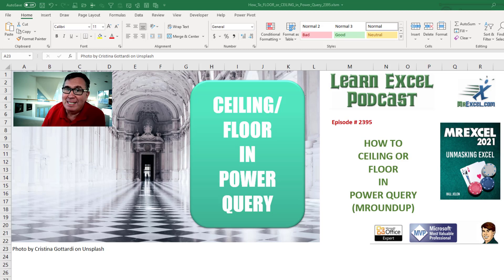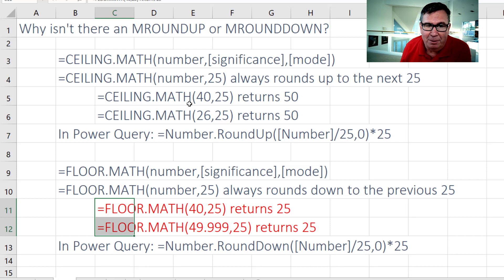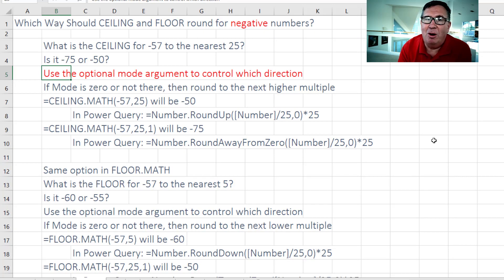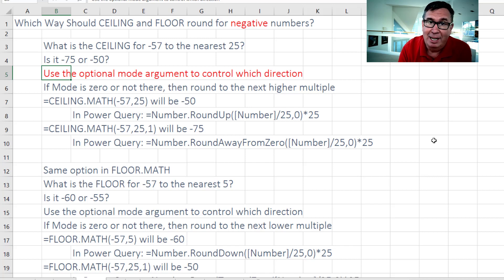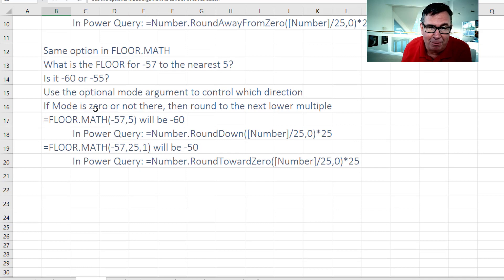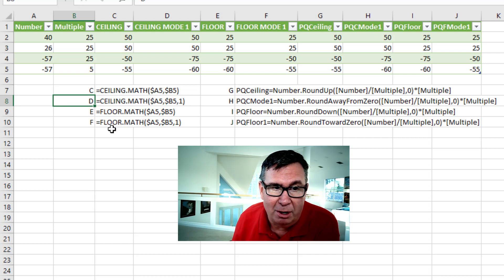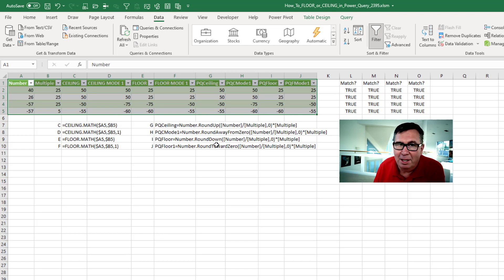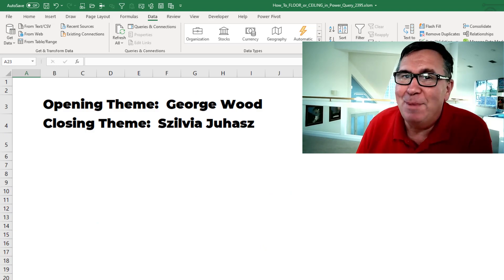Excel - CEILING or FLOOR Functions in Excel and Power Query - Episode 2395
Microsoft Excel Tutorial: What is the equivalent of CEILING or FLOOR in Power Query.

Excel has specialty rounding functions CEILING.MATH and FLOOR.MATH. Think of them like a ROUNDUP version of MROUND and a ROUNDDOWN version of MROUND. Why did they not call them MROUNDUP and MROUNDDOWN? That is a great question. Today, I show you how CEILING.MATH and FLOOR.MATH work and the equivalent formulas in Power Query.

Welcome to another episode of the MrExcel podcast, where we dive into all things Excel. In today's episode, we will be discussing the CEILING and FLOOR functions in both Excel and Power Query. These functions are essential for rounding numbers to the nearest specified multiple, and can be extremely useful in various scenarios.

In Excel, the CEILING and FLOOR functions are known as MROUNDUP and MROUNDOWN, respectively. However, in Power Query, they are referred to as CEILING.MATH and FLOOR.MATH. This may seem confusing at first, but don't worry, we will break it down for you. For example, if you have a number like 40 and you want to round it to the nearest 25, the CEILING.MATH function will always round up to 50. Similarly, the FLOOR.MATH function will always round down to 25. This can come in handy when dealing with quantities, such as ordering cases of products.

Things get a bit more complicated when dealing with negative numbers. In this case, the correct answer may not be as straightforward. For instance, if you have a negative number like -57 and you want to round it to the nearest 25, the mathematicians' answer would be -50. However, in the old days, the CEILING and FLOOR functions in Excel would go in the wrong direction. To fix this, Microsoft introduced the CEILING.MATH and FLOOR.MATH functions, which always go in the correct direction. But, they also added an optional mode argument that can force the functions to go in the wrong direction.

Now, let's talk about how we can replicate these functions in Power Query. While there is no direct equivalent, we can achieve the same results by creating a custom column. In this episode, we will show you how to do this for all four functions: CEILING.MATH, CEILING.MATH with a mode of 1, FLOOR.MATH, and FLOOR.MATH with a mode of 1. By the end of this video, you will have a better understanding of these functions and how to use them in both Excel and Power Query.

And don't forget to hit that "I" in the top right-hand corner for more information.

This video answers these common search terms:
how to use ceiling in excel power query
how to use floor and ceiling in excel power query
use of ceiling in excel power query
how to use ceiling function in excel power query
excel power query how to use ceiling
how to use floor in excel power query

(0:00) Problem Statement: CEILING in Power Query
(0:15) Excel offers CEILING.MATH and FLOOR.MATCH functions
(1:20) Excel Mode argument for negative numbers
(2:00) Power Query Equivalants of CEILING and FLOOR
(2:22) Power Query Custom Column
(2:42) Clicking Like really helps with the algorithm